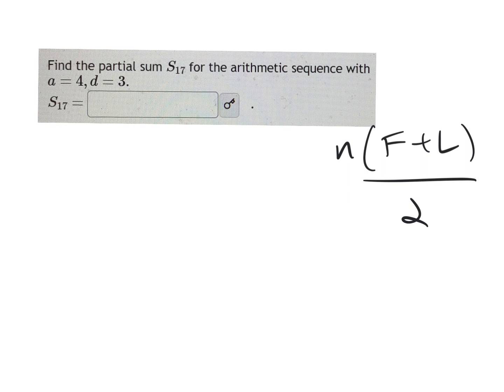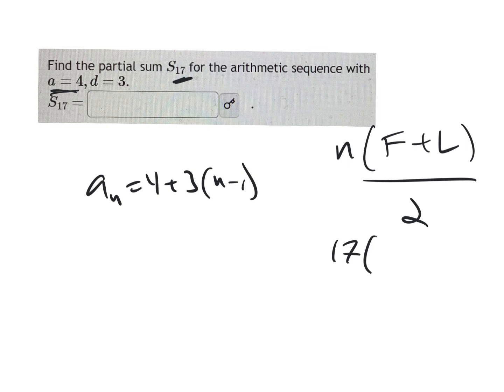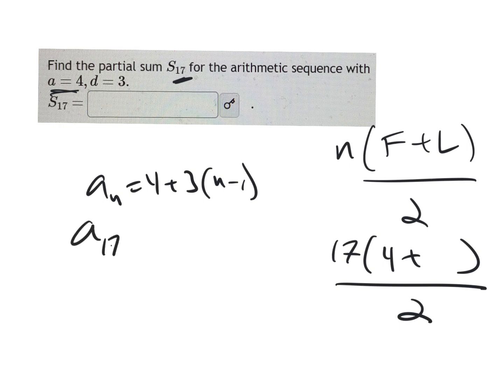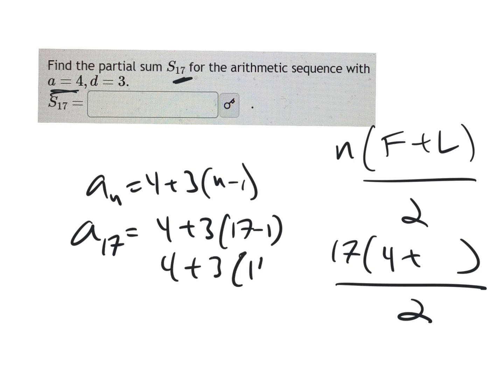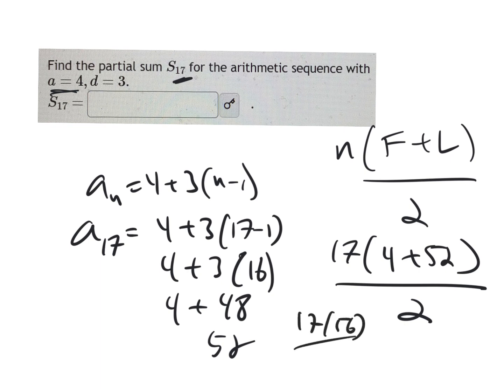MOM sequences q 16